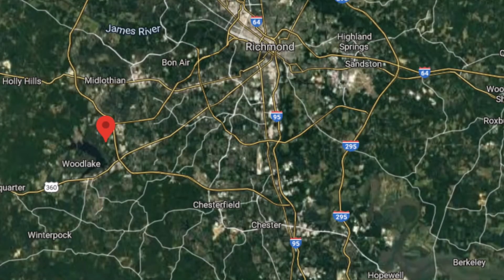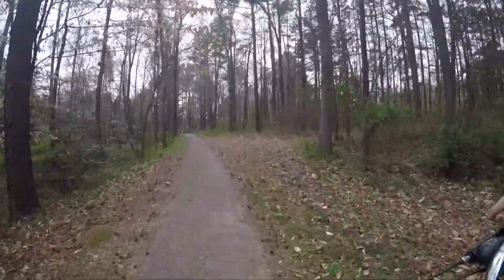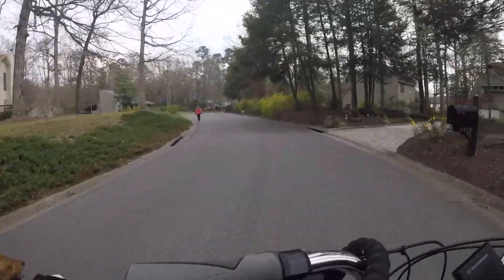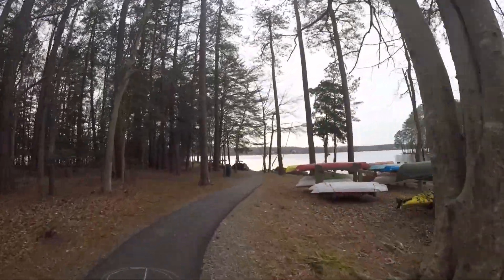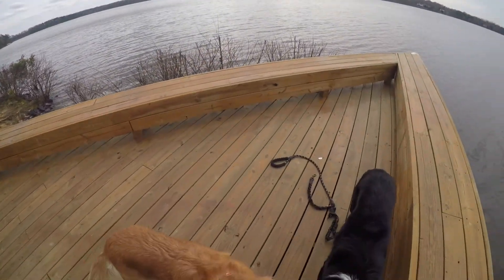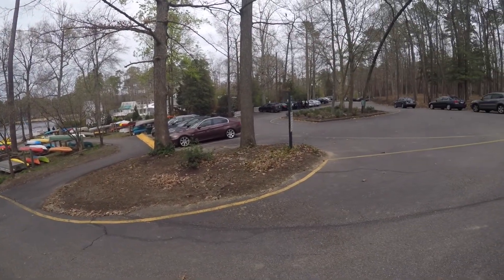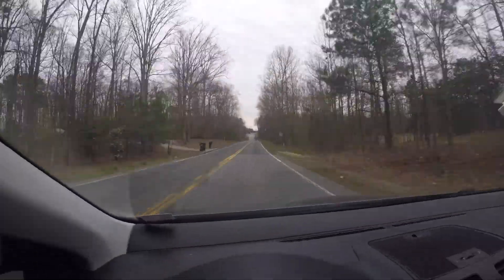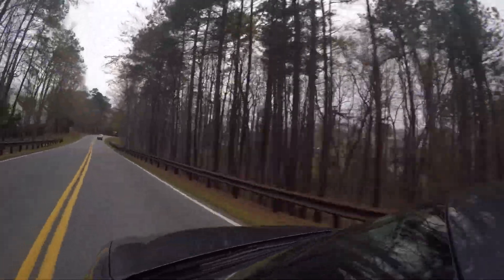Best of BRANDERMILL - Midlothian, VA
Thinking about moving to Richmond? See what Brandermill, Central Virginia's Premier Waterfront Community, has to offer!
In this video you will find an in-depth review of trails, lakes, shopping, living, schools, amenities, The Boathouse at Sunday Park, Commodore Point, golf courses, and more.
...you may find that this major suburban residential and commercial development in the Southside of Richmond could be the perfect neighborhood for you and your family!